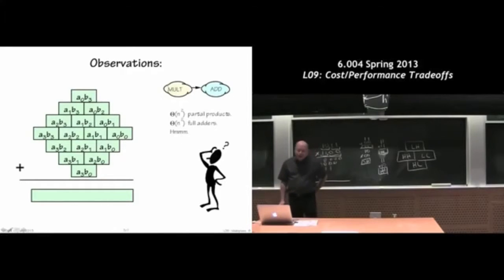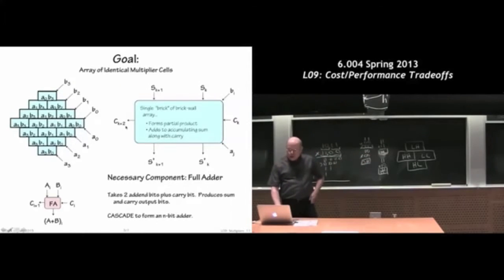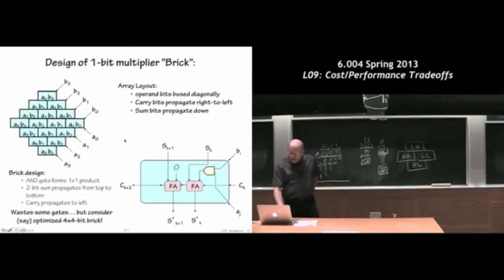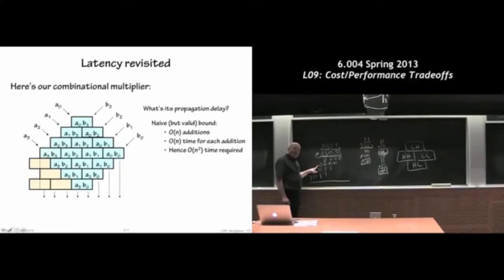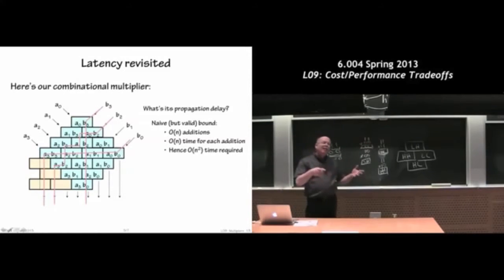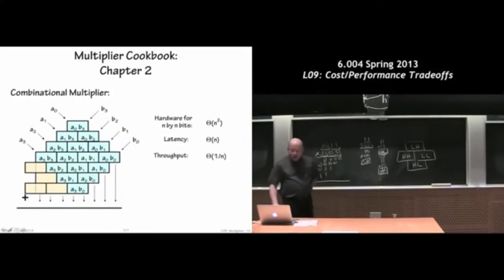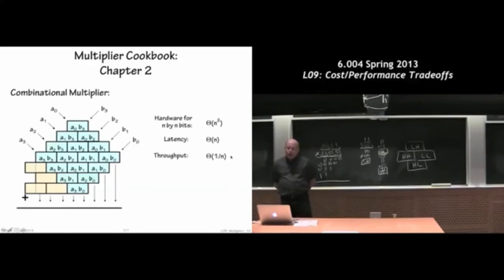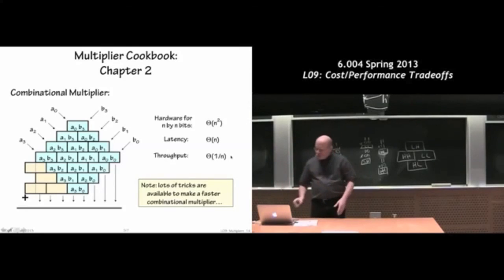a053MIT6004L09p4 Part 4 of edited version of MIT 6.004 Lecture 9; Mar 2013